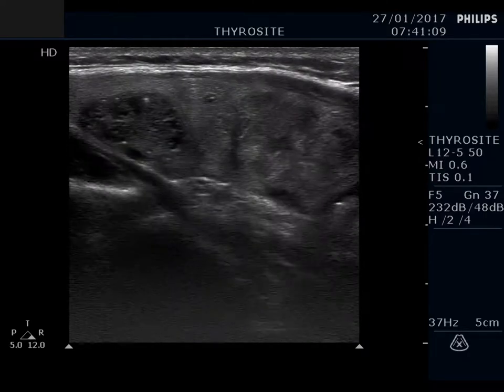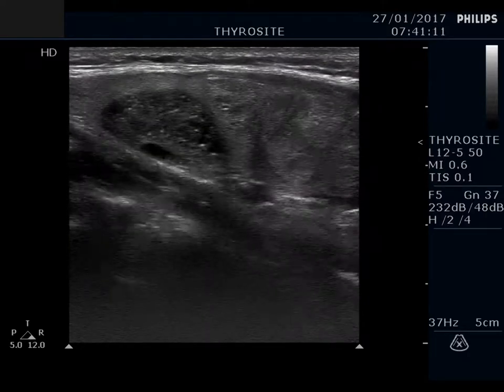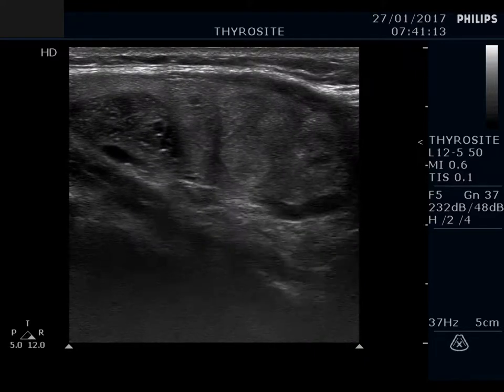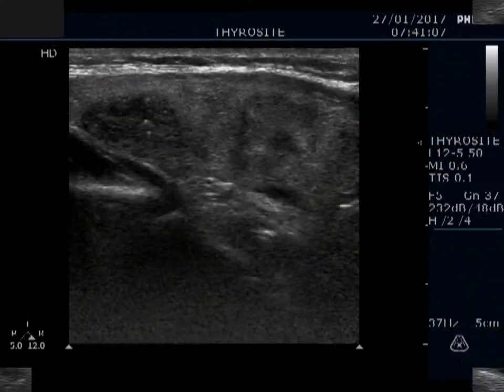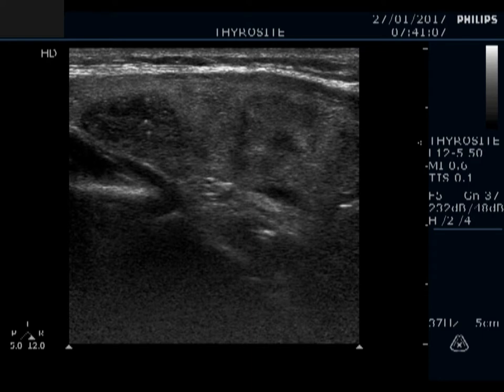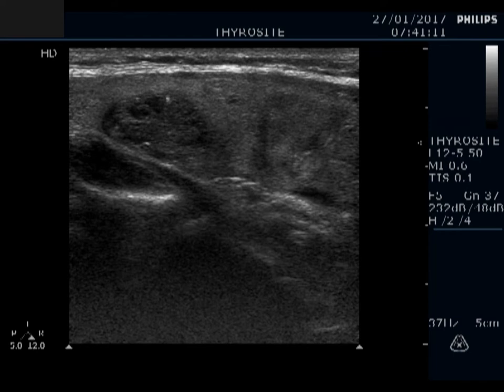Differential diagnostic of intranodular hyperechogenic figures - case 155